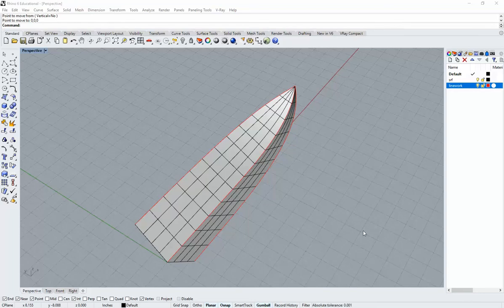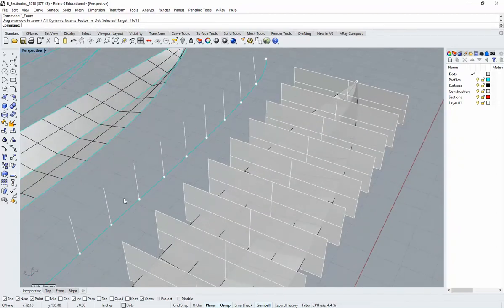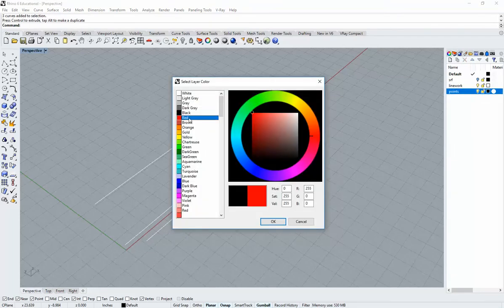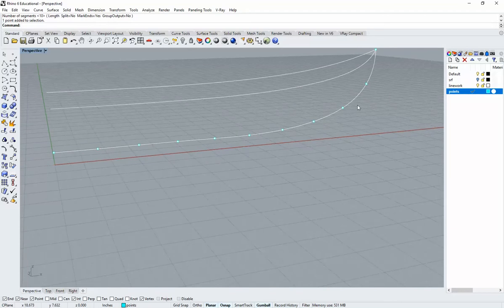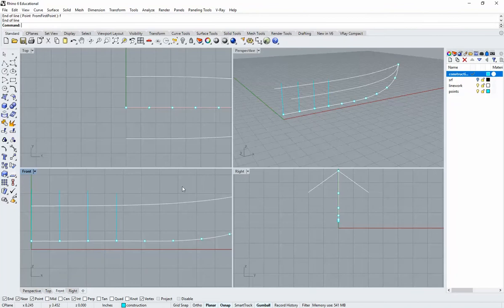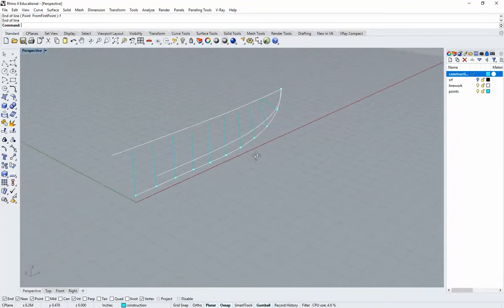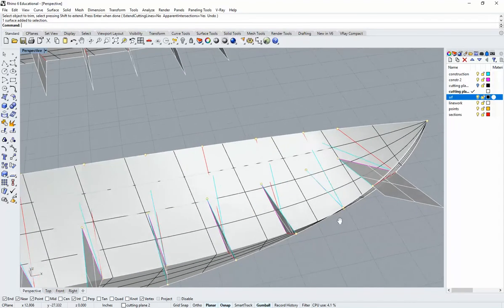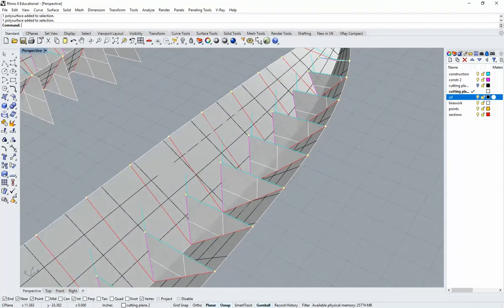ARC411/301_Part 2 Sectional Framework